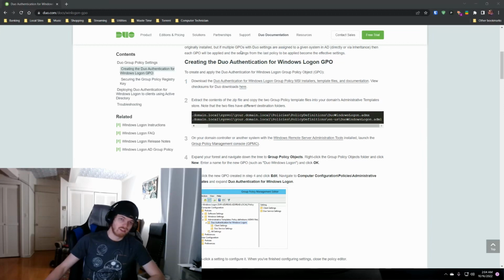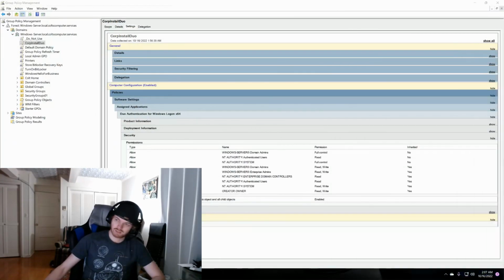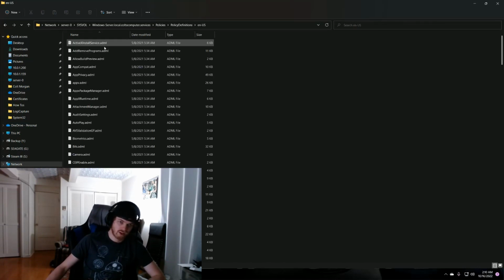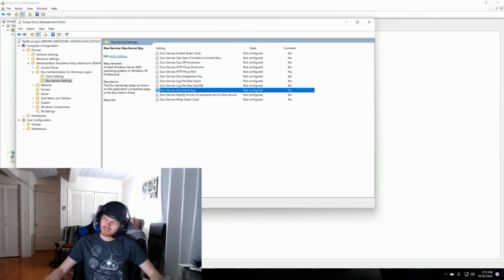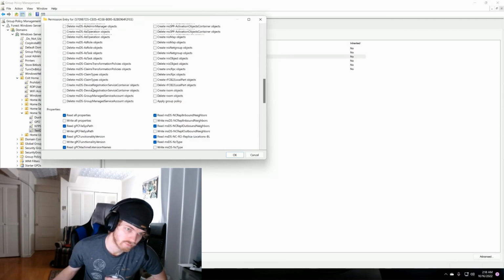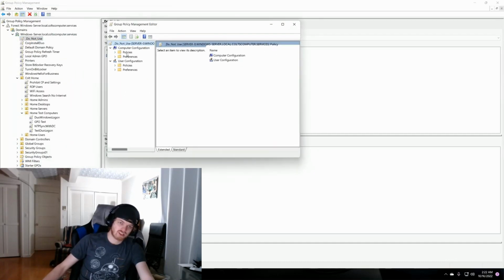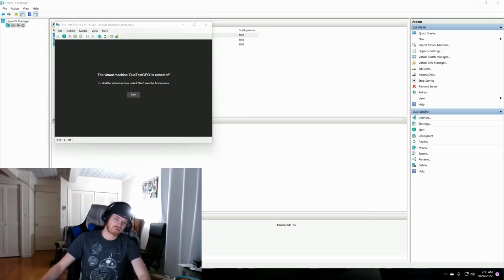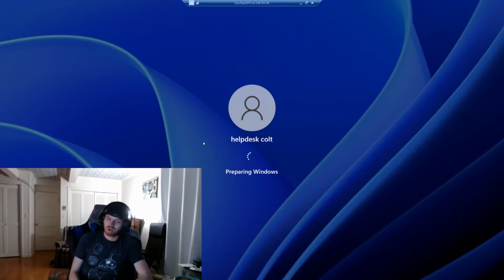How to Configure Duo Windows Login Group Policy Object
In this video I walkthrough how to configure Group Policy to automatically deploy the Duo WinLogon application to all computers joined to your domain.